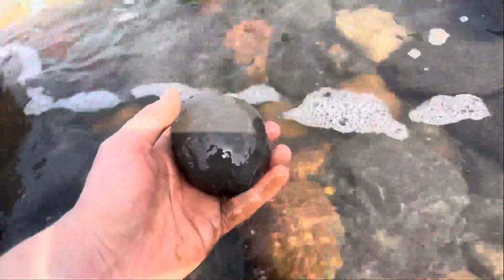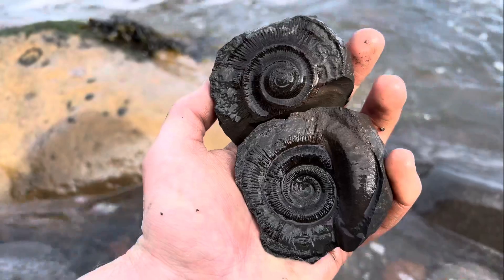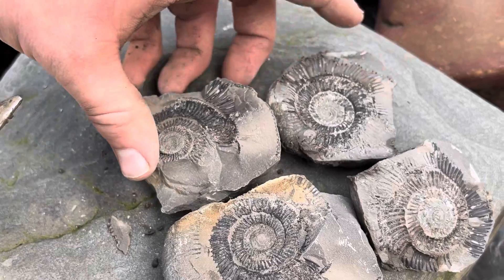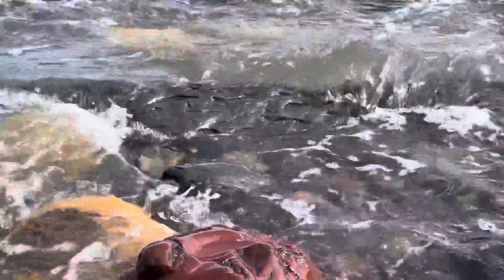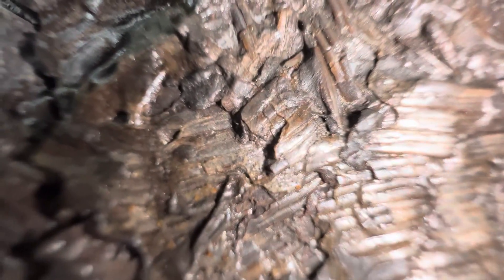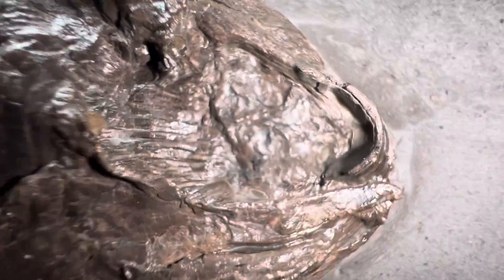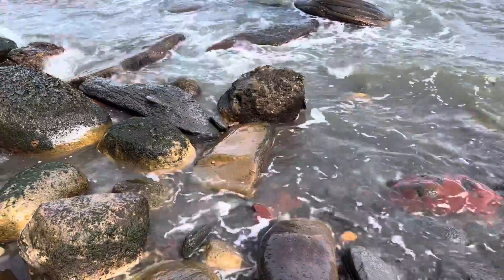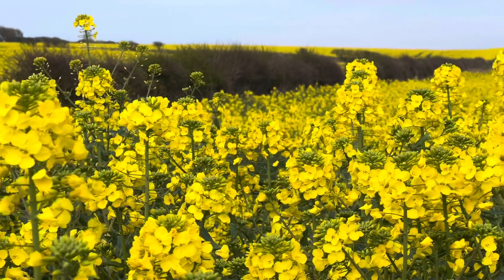What is THIS Fossil?! Ep 10 | Fossil Hunter